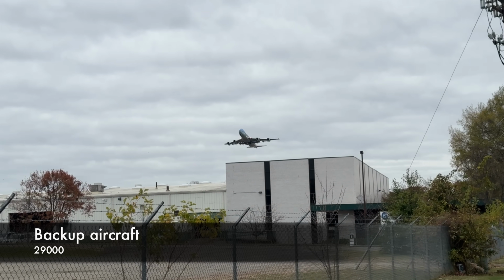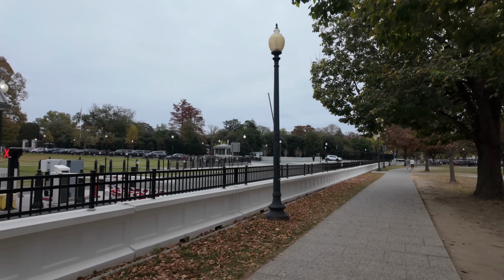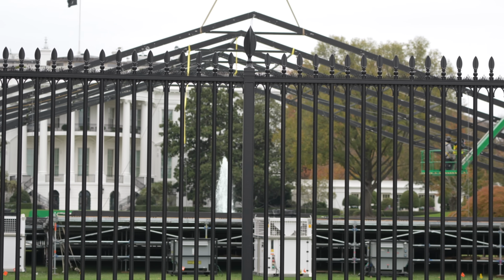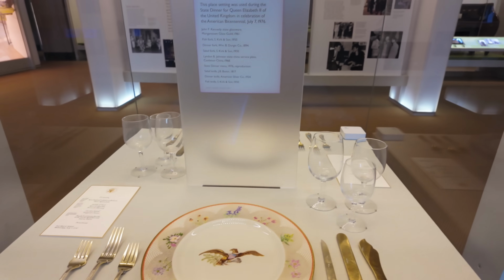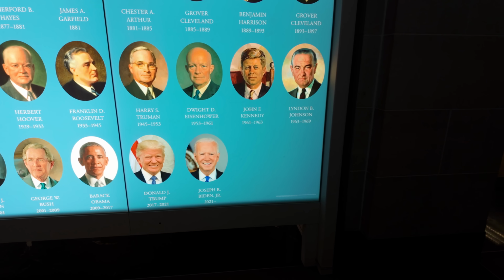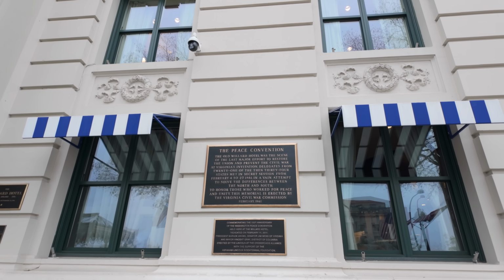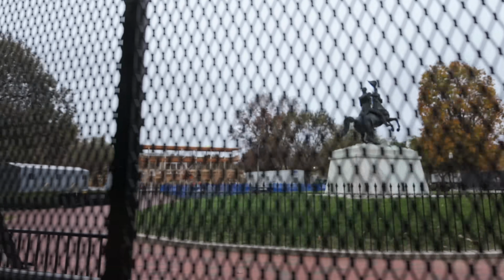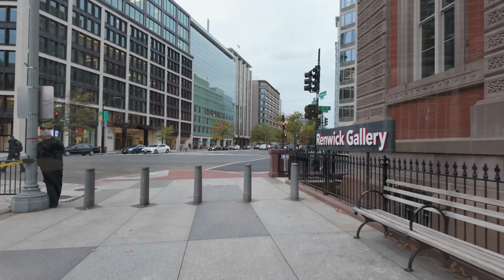Big something going up on the South Lawn of the White House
I've seen them build this before when they needed a dinner tent for a State Visit, but I don't see any major state visits on the calendar so I'm not quite sure what this will be for. Anyway, come take a look at Air Force One, the big tent, and the White House Visitors Center as we wander around DC trying to avoid the rain.

My kid’s FORTNITE Creator Code is : DYFTLOL

2024 Camera Gear

Camera 1: DJI Osmo Pocket 3 (used when walking and biking)
Camera 2: iPhone 14 Pro  (used when stopping quickly and filming something)
iPhone SSD Drive
Camera 3: Sony A7IV (used for long-distance shots and still photography)
Big Lens: Sony 100-400mm
Camera 4: iPhone 14 Pro (backup camera)
Camera 5 360 Camera: Insta360x3 (360 VR camera)

Winter Jackets:
Rothco US Army M-65 Field Jacket.
Barbour Sapper Jacket

Miles I walk per day:
 Stay at home day: 3-4 miles
 Normal day:  4-7 miles
 Good hike day: 7-10 miles
 Best day: 25 miles